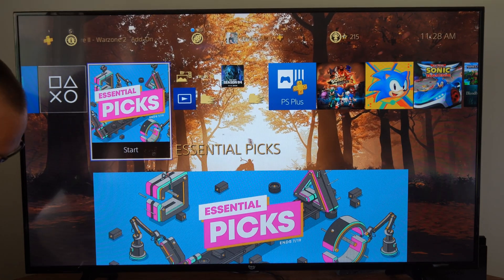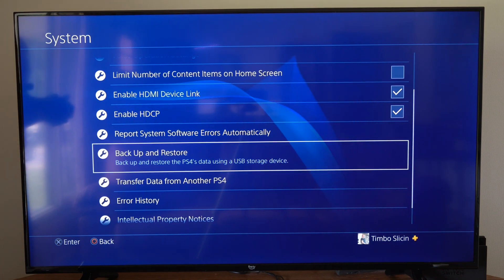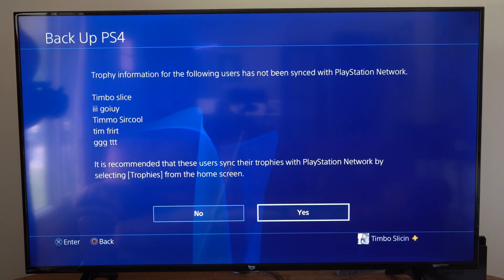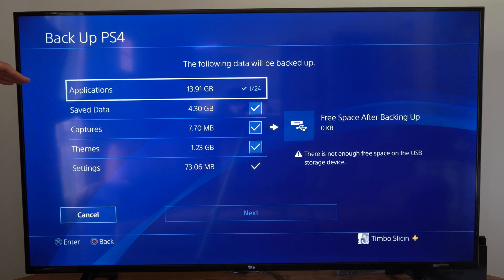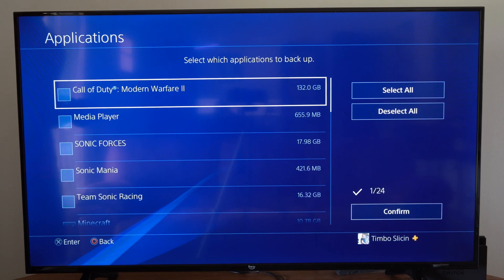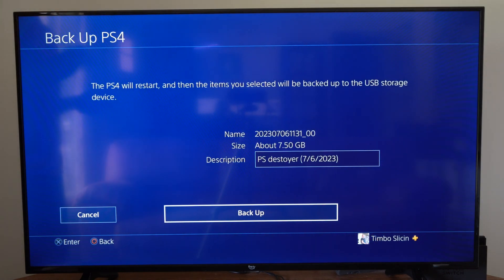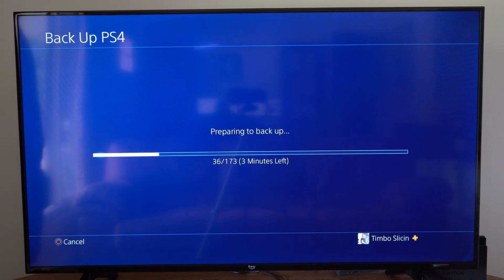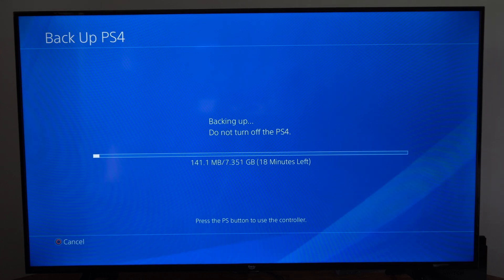How to Back & Restore PS4 Saves on USB Drive (East Tutorial)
Backing up your PS4:

Connect an external USB storage device to your PS4. The storage device must have enough free space to accommodate the backup.
Turn on your PS4 and sign in to your primary account.
From the main menu, go to "Settings."
In the Settings menu, scroll down and select "System."
Within the System settings, choose "Back Up and Restore."
Select "Back Up PS4."

At this point, your PS4 will begin backing up all the data, including games, saved data, settings, and capture gallery content, to the connected USB storage device. The process may take some time, depending on the amount of data being backed up. Ensure that your PS4 remains powered on and connected to the storage device until the backup process is complete.

Restoring your PS4:

Connect the USB storage device with the backup to your PS4.
Select "Restore PS4."